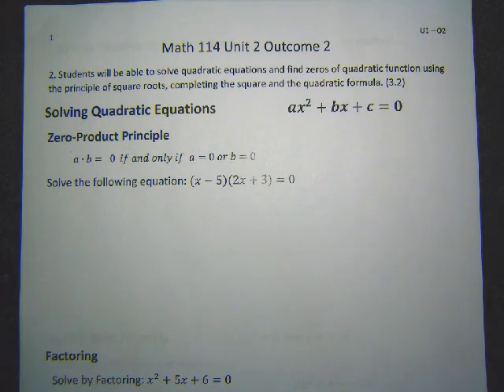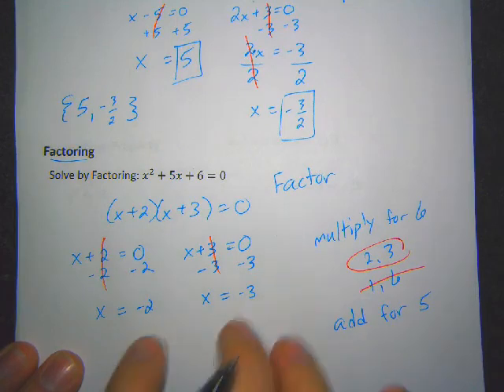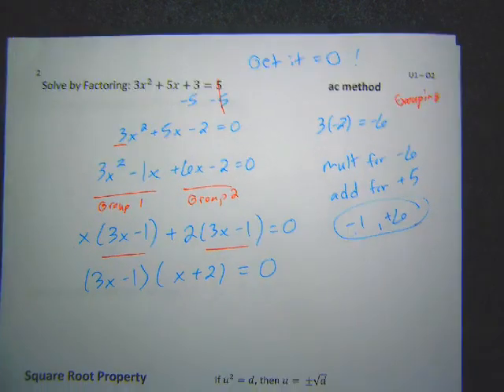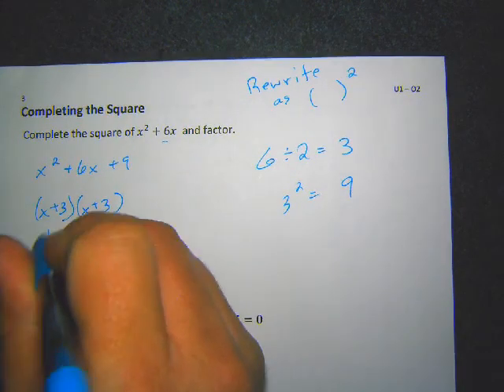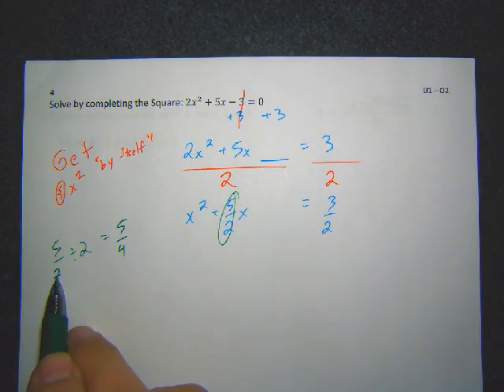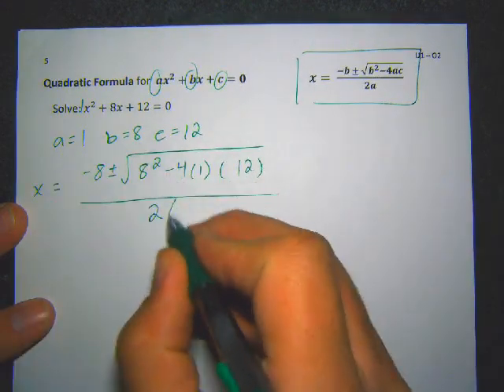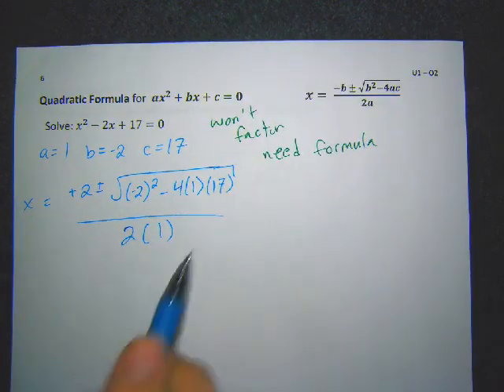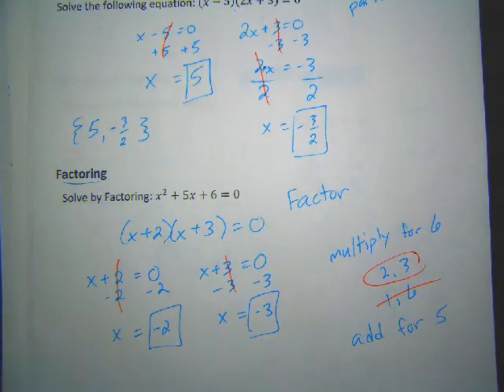Math 114 U2 O2 Solving Quadratic Equations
Video lecture for college algebra. In this video we cover techniques for solving quadratic equations including factoring, the square root property, completing the square, and the quadratic formula